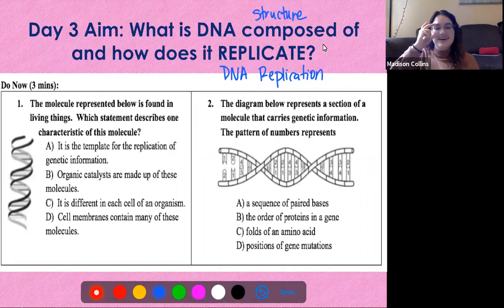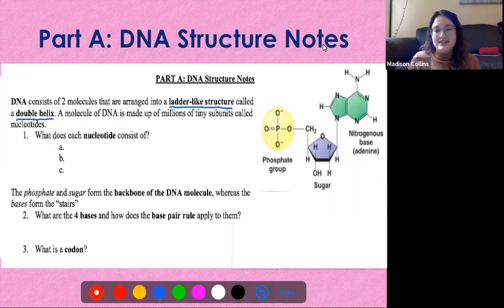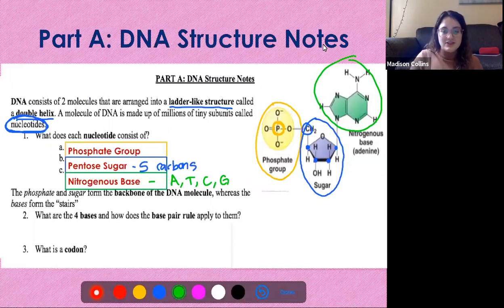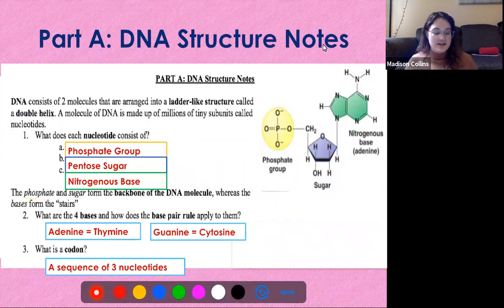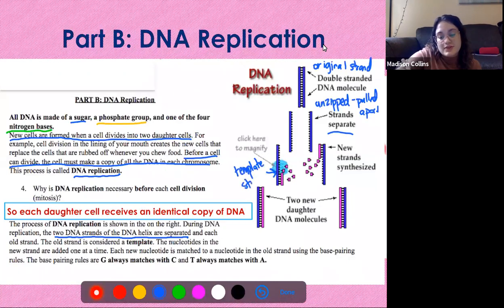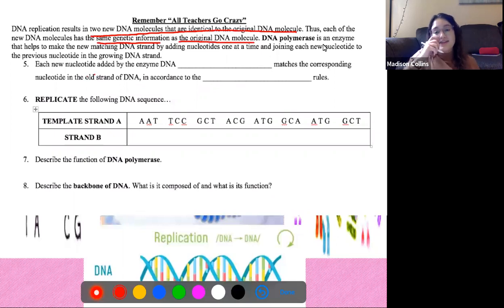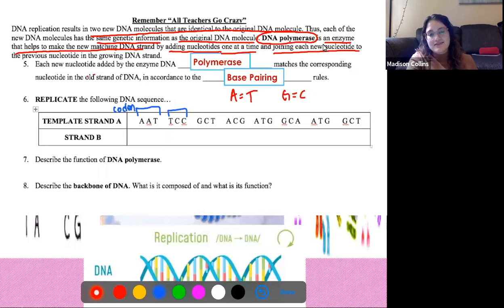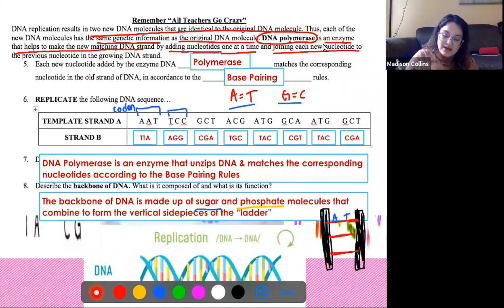Genetics Day 3 Video